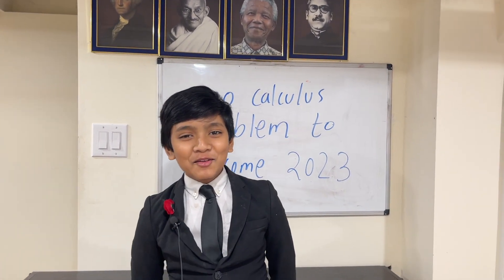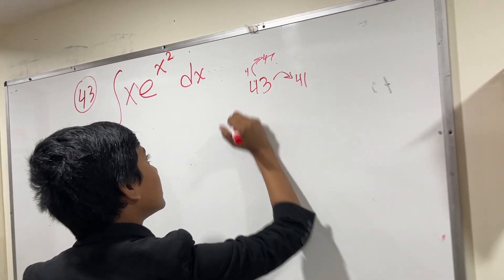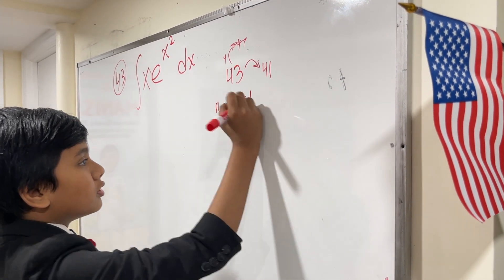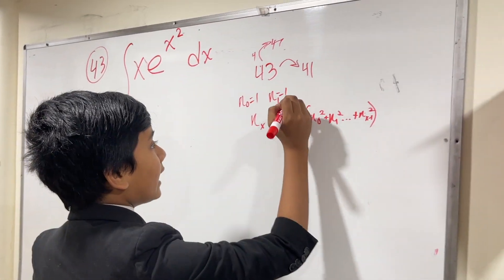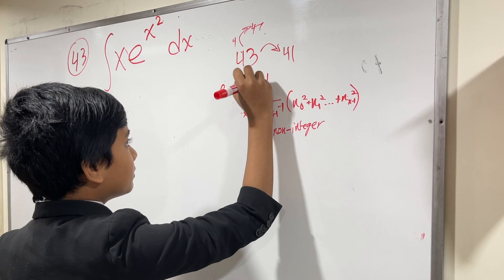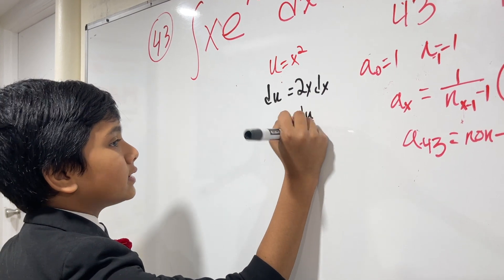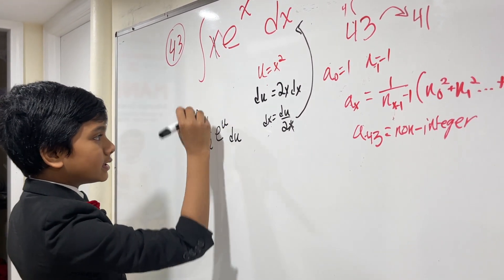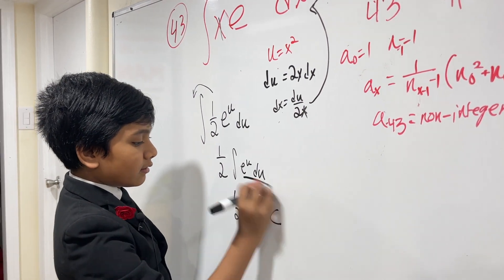Integral Calculus # 43: Learn Calculus from World's Youngest Professor